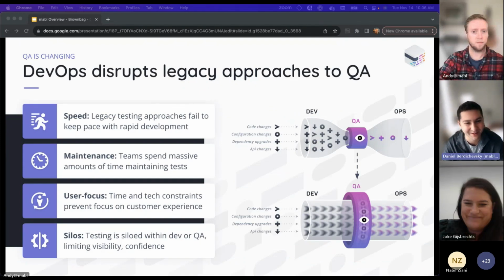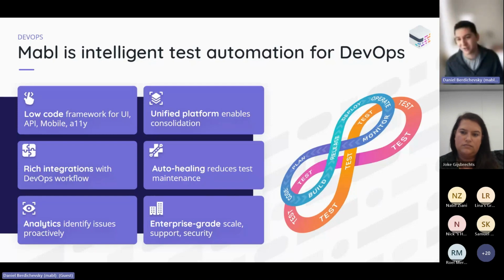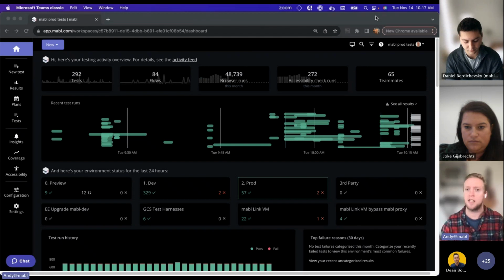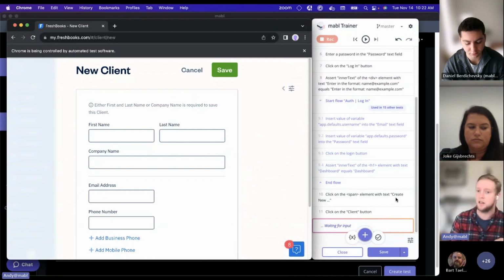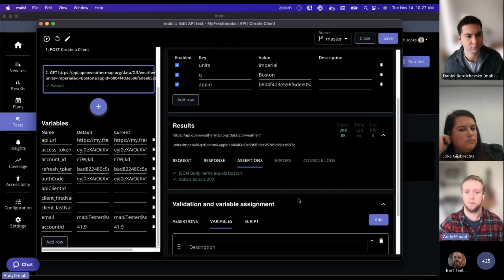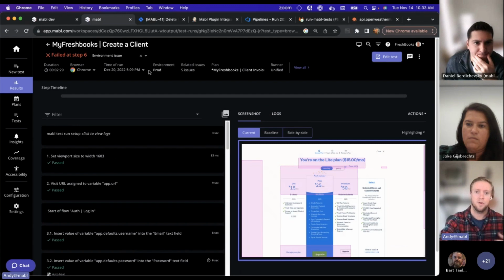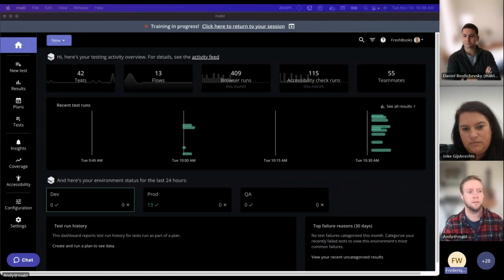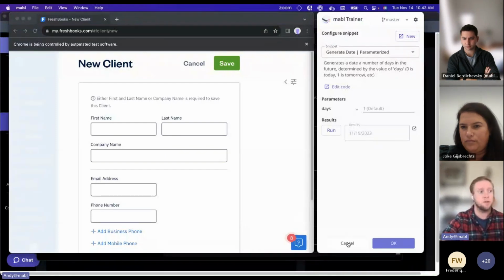Tool Discovery Night, Low Code Automation: "How Mabl improves continuous testing efficiency" by Mabl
𝐓𝐨𝐨𝐥 𝐃𝐢𝐬𝐜𝐨𝐯𝐞𝐫𝐲 𝐍𝐢𝐠𝐡𝐭𝐬 are short, lively, interactive meetings held after business hours. Through a series of consecutive sessions, we develop talent within your organization and help your employees become more flexible, efficient, and productive.

𝘛𝘏𝘐𝘚 𝘚𝘌𝘚𝘚𝘐𝘖𝘕:

𝐌𝐚𝐛𝐥 𝐢𝐦𝐩𝐫𝐨𝐯𝐞𝐬 𝐜𝐨𝐧𝐭𝐢𝐧𝐮𝐨𝐮𝐬 𝐭𝐞𝐬𝐭𝐢𝐧𝐠 𝐞𝐟𝐟𝐢𝐜𝐢𝐞𝐧𝐜𝐲
The way that we deliver software continues to evolve at an unprecedented pace, thanks to DevOps, cloud computing, and now generative AI. However, there’s no point in speeding up if we cannot deliver high-quality digital experiences.
In this session, we’ll demonstrate how mabl enables your team to build comprehensive and reliable test coverage that can be easily integrated into your development pipelines so your team can innovate at DevOps speeds with confidence.

𝐒𝐞𝐬𝐬𝐢𝐨𝐧 𝐭𝐨𝐩𝐢𝐜𝐬:
- How to quickly create comprehensive UI and API tests to increase test coverage
- Schedule regular test runs as well as integrate your tests into the CI pipeline
- Leverage these functional tests for accessibility and performance testing
- Increase the efficiency of your team and enable the whole team to participate in quality